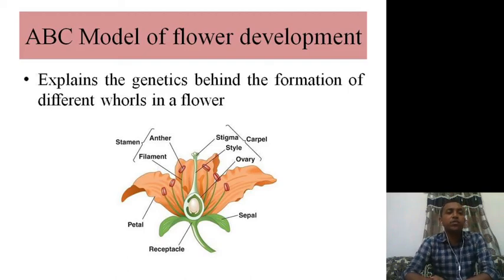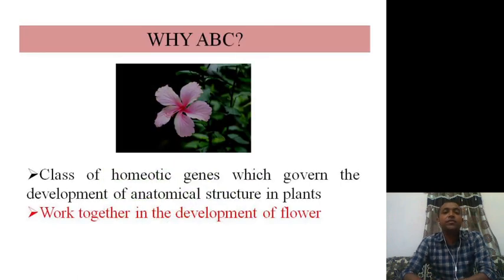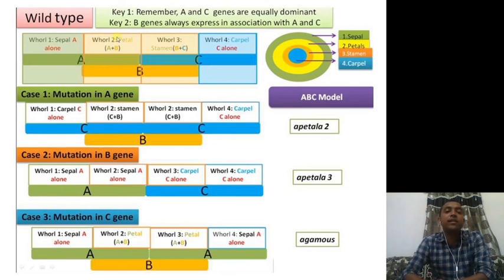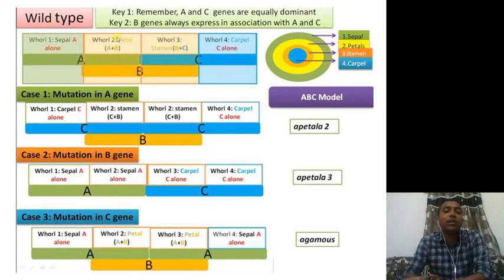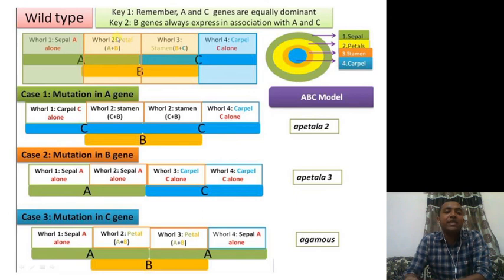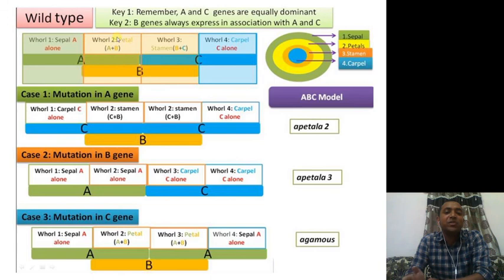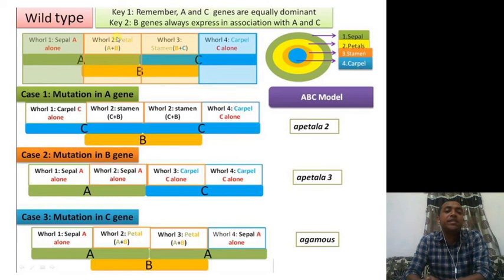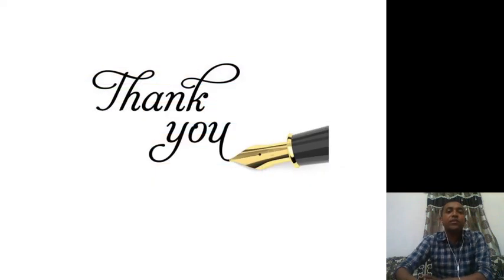ABC model of Flower Development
ABC model of flower development in angiosperm explains the genetics behind the formation of different whorls in a flower.